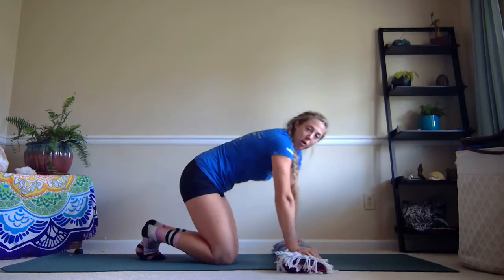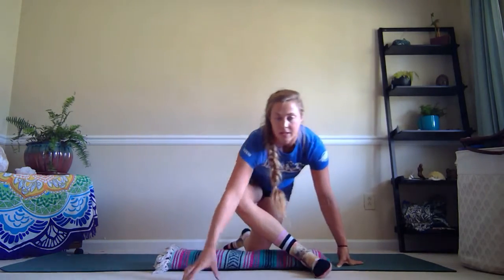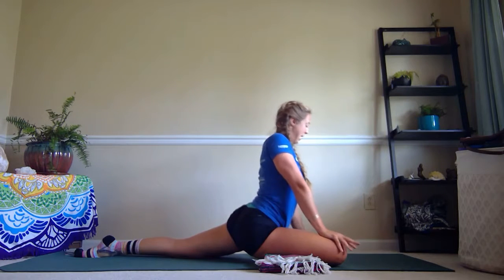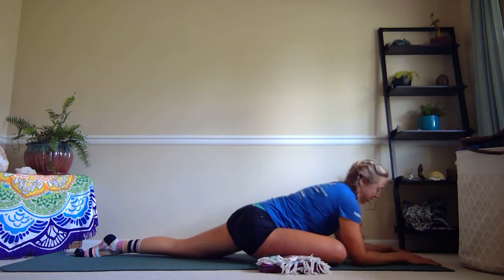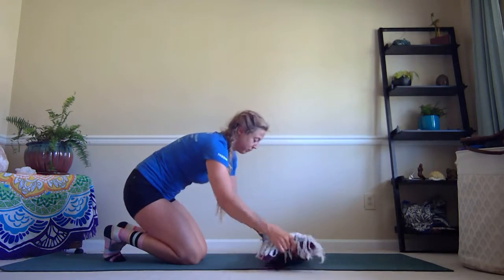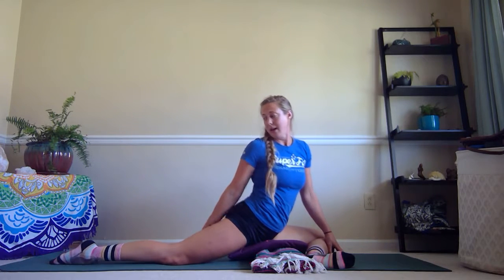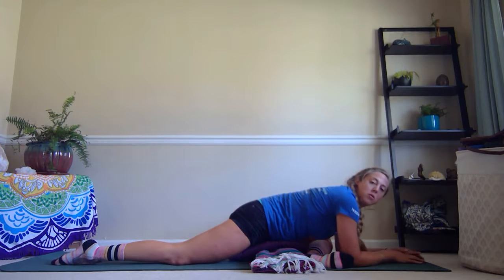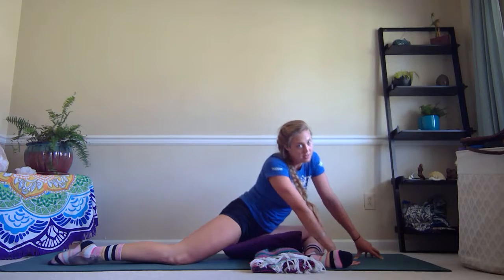Flexy FeNOMs Hip Stretch Yoga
Check out this perfect stretch to get into all areas of your hips while protecting your connective tissues in your knees!